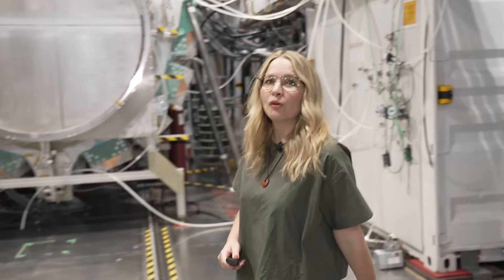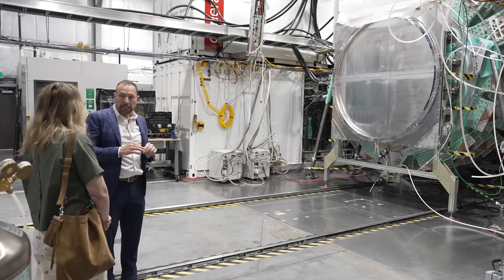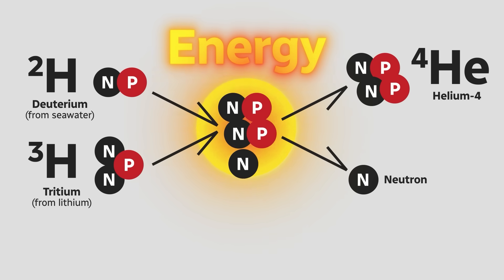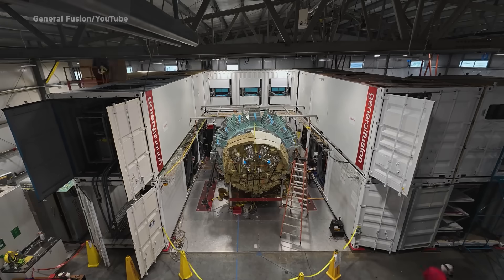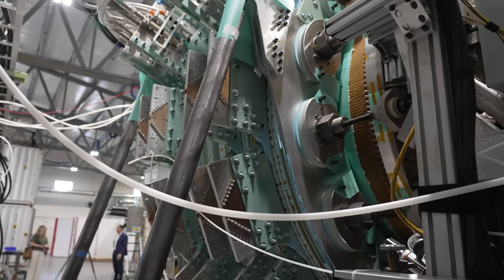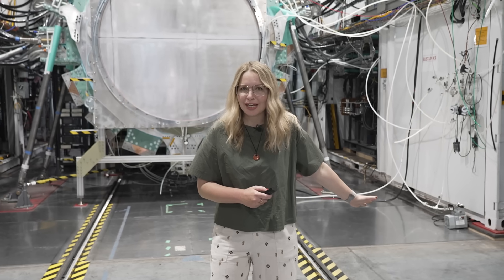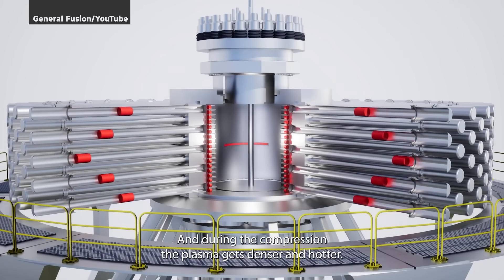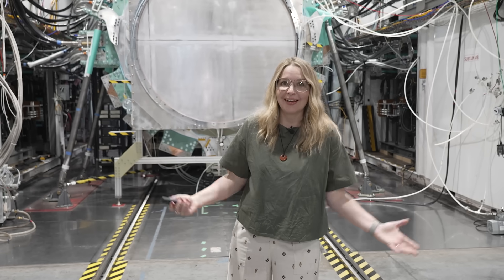Can Canada win the fusion race?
Creating the conditions of the sun on Earth has been a decades-long, global challenge — but if we crack it, it could mean limitless clean energy. Johanna Wagstaffe visits a Canadian company betting on a bold new approach to get there first.